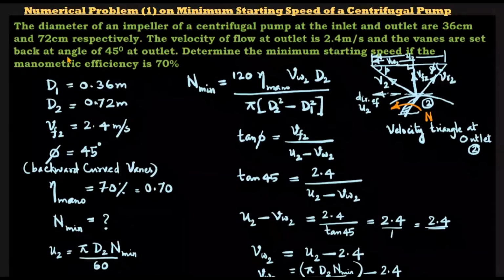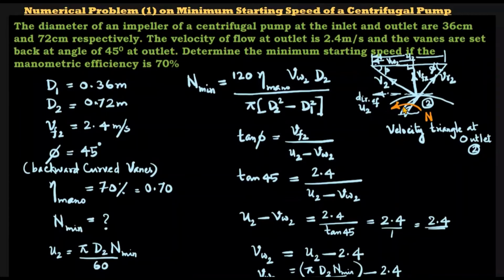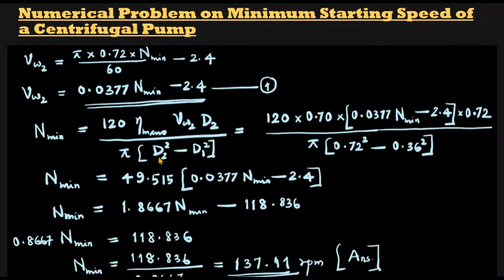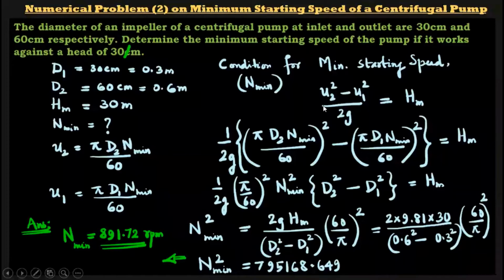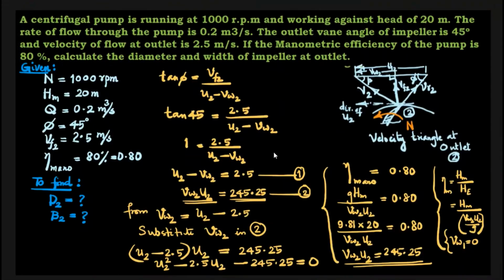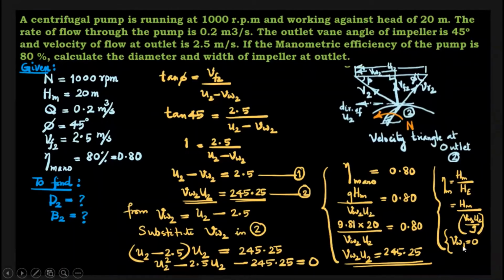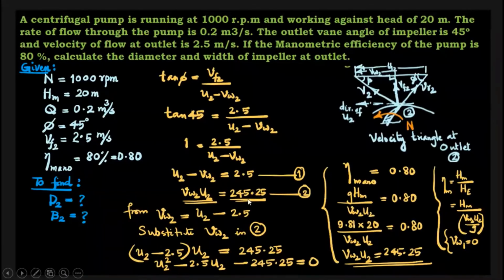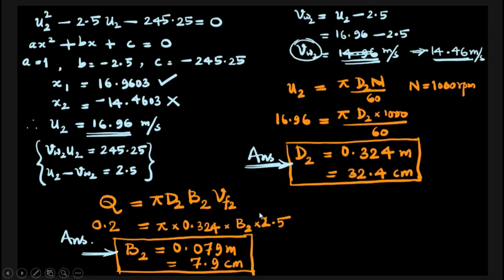Fluid Machinery KTU, Centrifugal Pumps, Numerical Problems from KTU Exams on Centrifugal Pumps L22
This is the Twenty Second Lecture - Recorded Video of the Online Class Conducted -  (from Module 2) of the Course MET206 Fluid Machinery for the Fourth Semester B.Tech Mechanical Engineering Degree Students of KTU (APJ Abdul Kalam Technological University, Kerala).
Numerical Problems on Minimum Starting Speed of a Centrifugal Pump, Determination of the Dimensions (Diameter and Width) of the Impeller, etc.
These topics are common for  the Courses ME206 Fluid Machinery and CE206 Fluid Mechanics II of KTU Old Scheme.
SAINTGITS College of Engineering, Kottayam - 686532, Kerala, INDIA